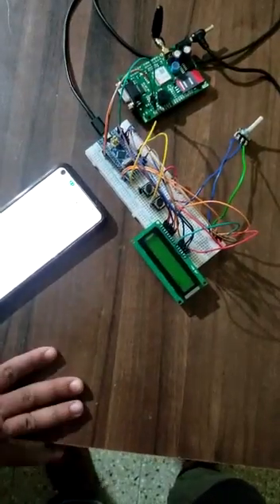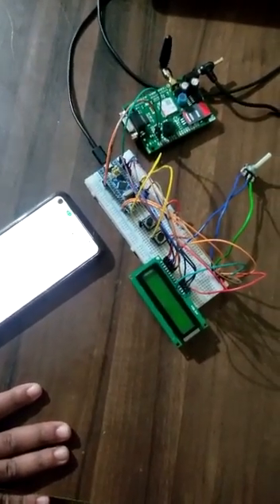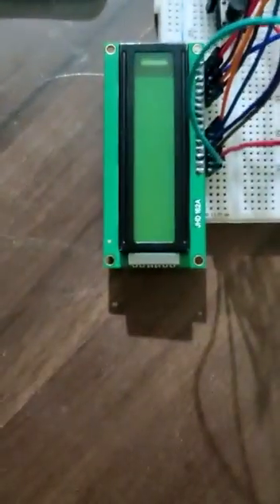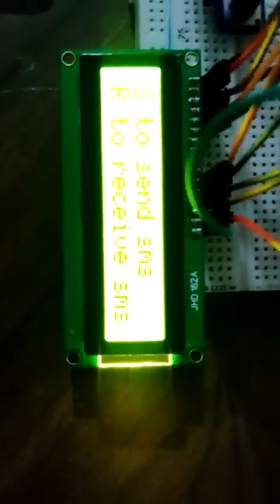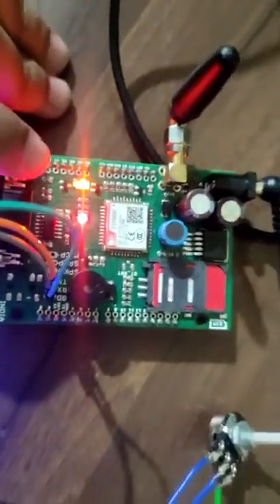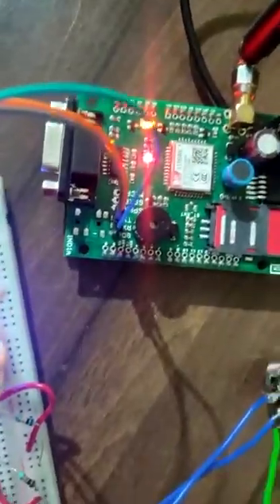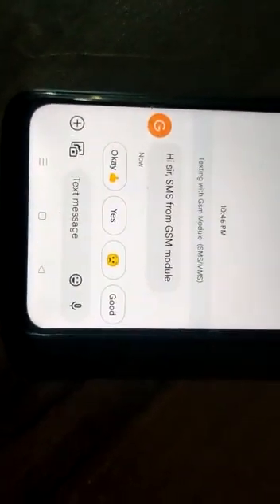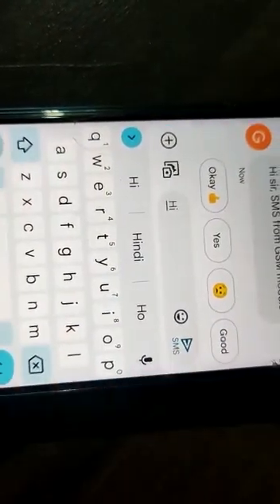20.SENDING AND RECIEVING SMS USING GSM SIM800C INTERFACED WITH STM32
GSM module will be interfaced with STM32F103C8 ARM microcontroller to send and receive Text Messages (SMS) from the cellular mobile number configured in the program. To display the messages received and sent, one 16x2 LCD will be used with two Push Buttons which will initiate sending and receiving of text messages after pressing the relative button. Sometimes people find it difficult to use the GSM Module for its basic functions like calling, texting etc., specifically with the Microcontrollers. So here we are going to build a Simple Mobile Phone using Stm32 microcontroller.